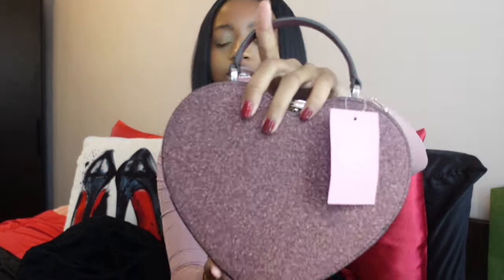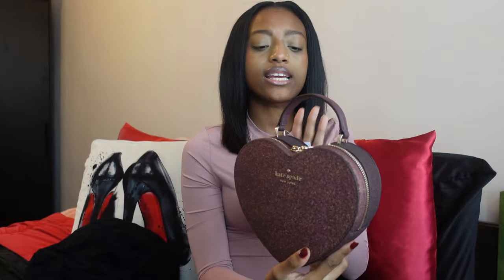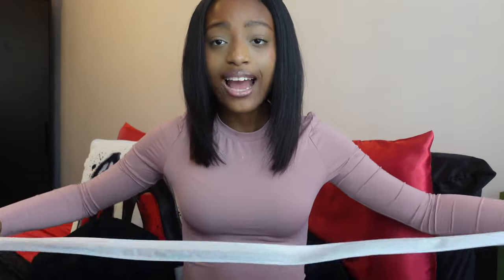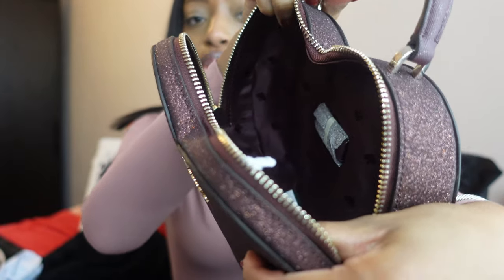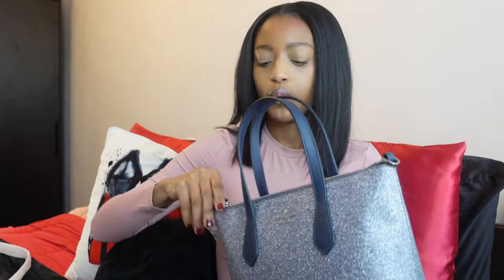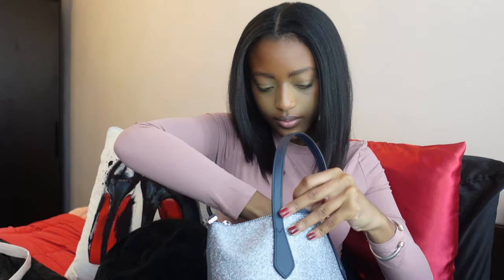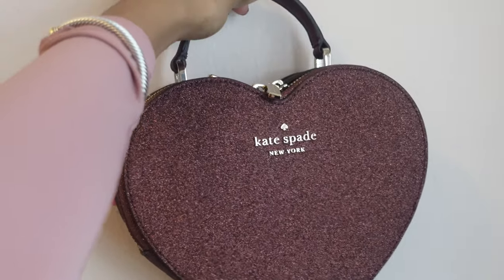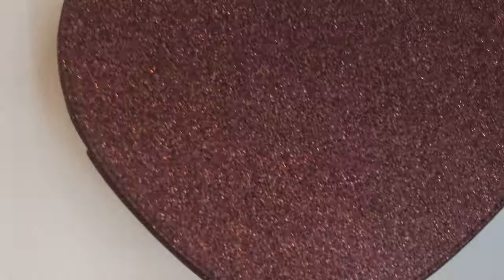KATE SPADE HEART BAG|| love shack heart purse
Hi ❤️
Link to the Love Shack Bags 🖤
Deep Nova (featured)
3D Red
Light pink
Teddy Pink
Polka dots